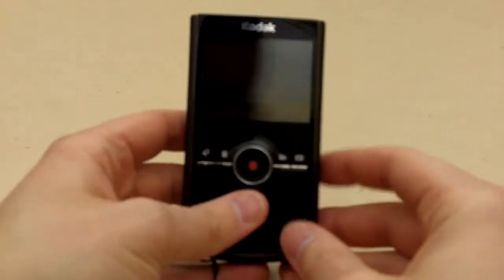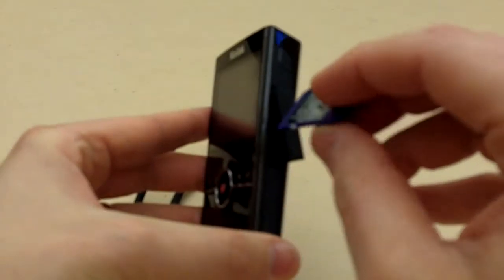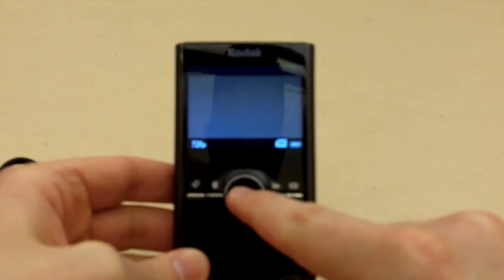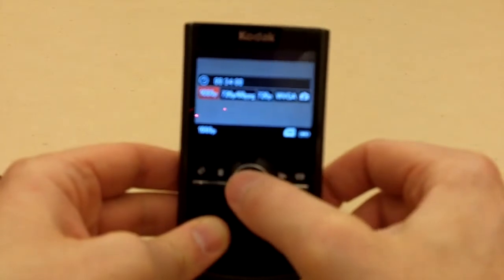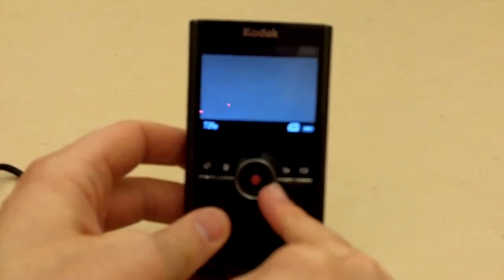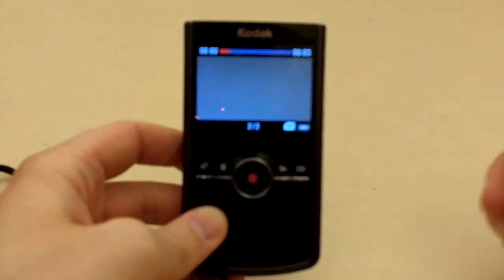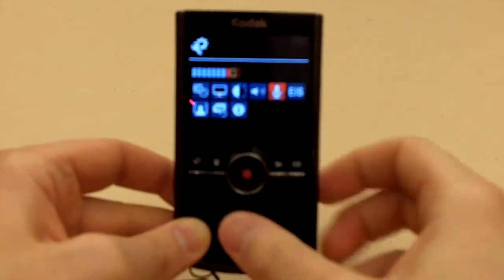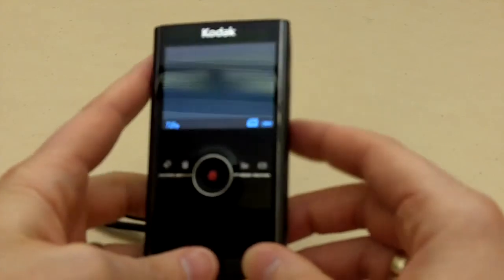How to use the Kodak Zi8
A "how to" tutorial on the basic functionality of the Kodak Zi8.